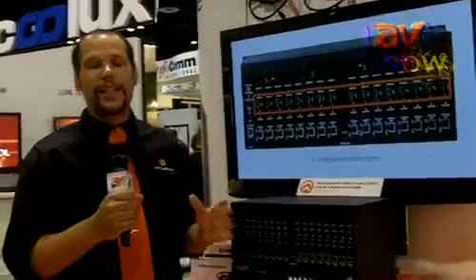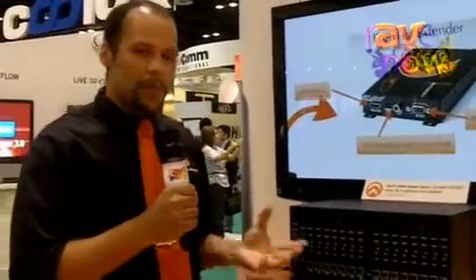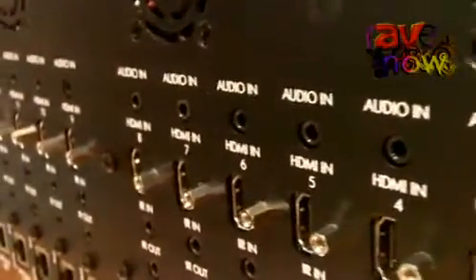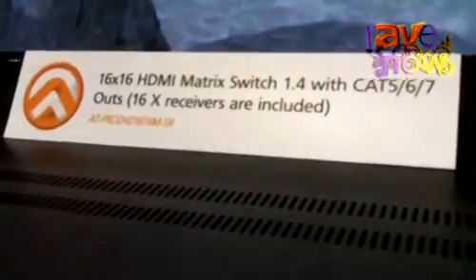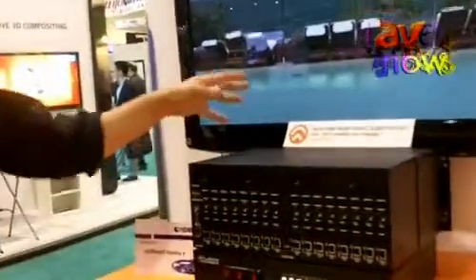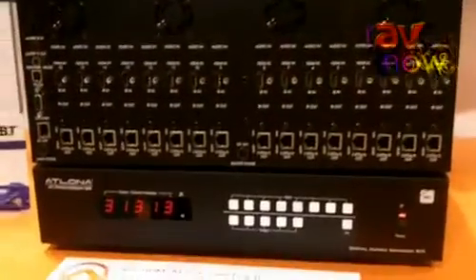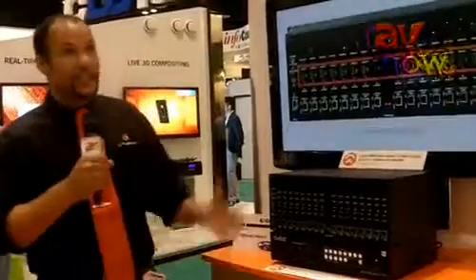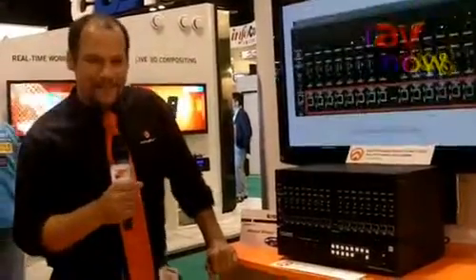InfoComm 2011: Atlona Shows HDBaseT 16x16 Matrix Switcher